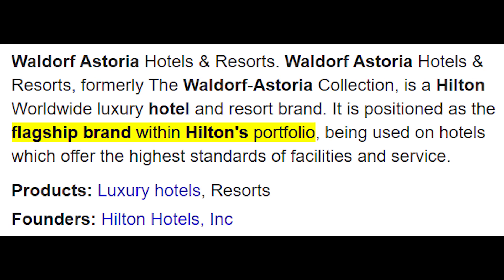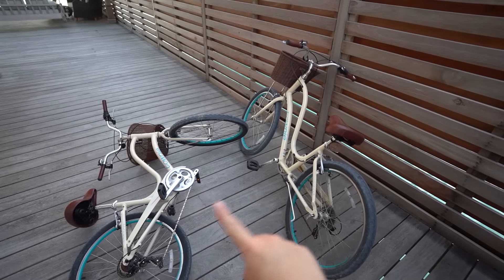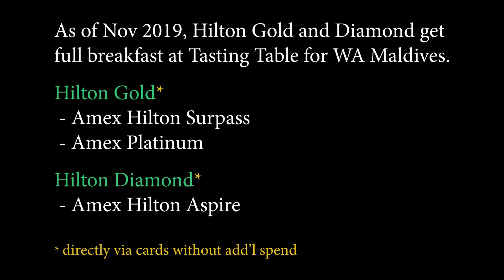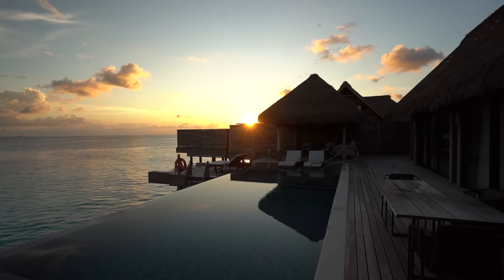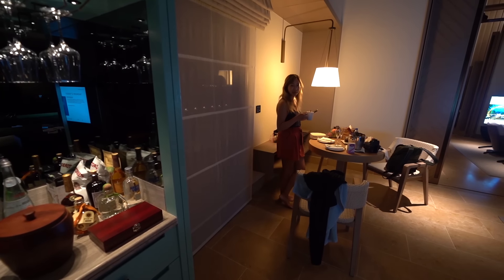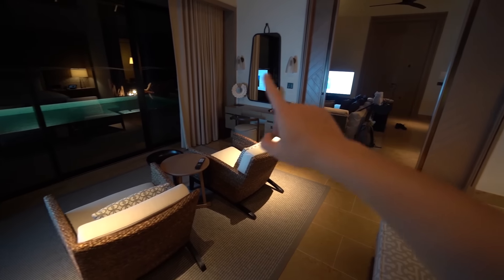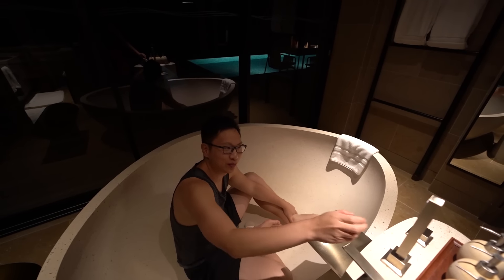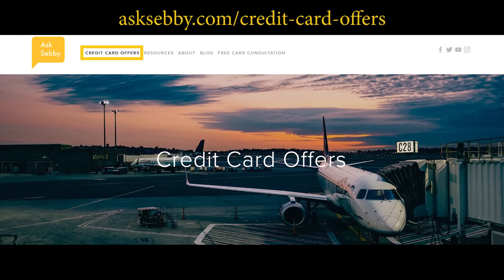Waldorf Astoria Maldives Overwater Villa: $2,400/Night 5-Star Resort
Review of the King Grand Overwater Villa with Pool at the Waldorf Astoria Maldives Ithaafushi. [ Blog Post ] Click "Show More" to see Ad Disclosure